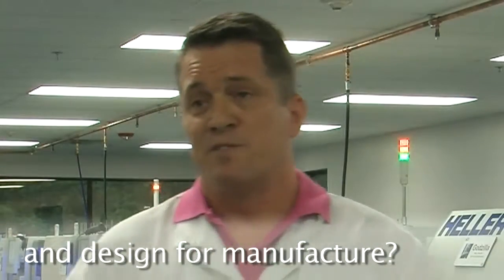THE ACD TAPES - Introduction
An overview and tour of ACD in Richardson, Texas narrated by Scott Fillebrown, President and CEO.

Produced by Philip Stoten (@philipstoten) and EMS Now.